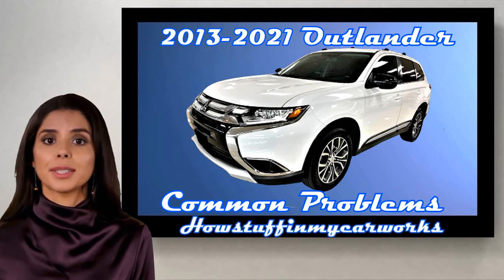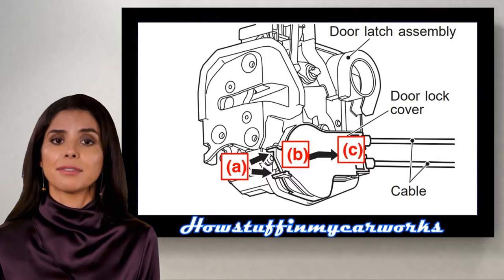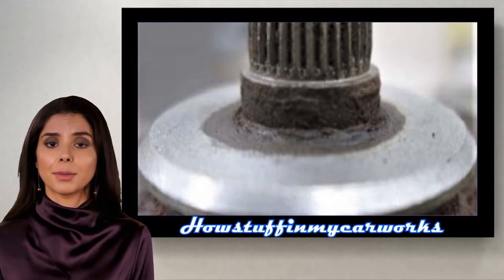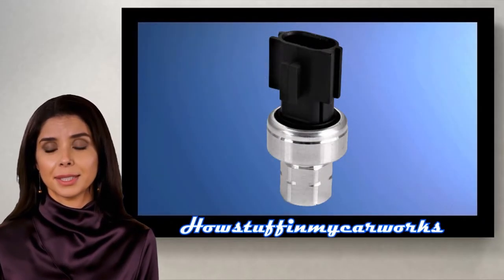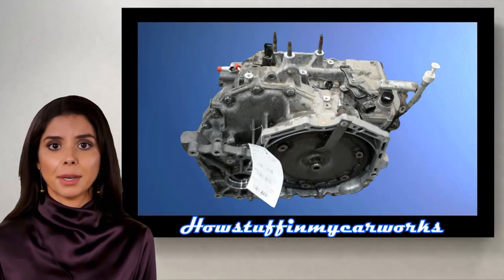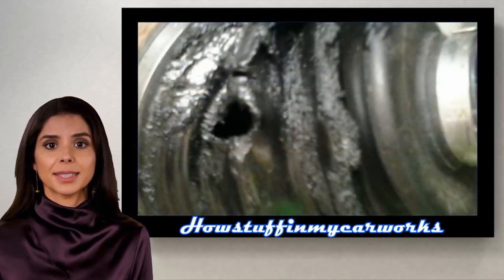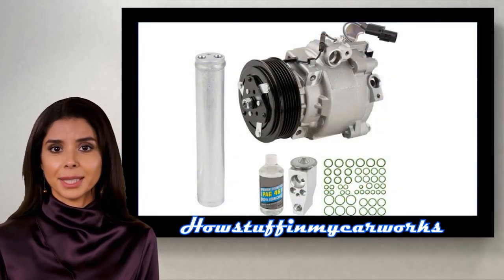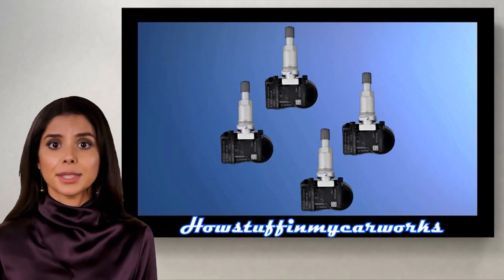Mitsubishi Outlander 2013 to 2021 Common problems, defects, recalls and complaints